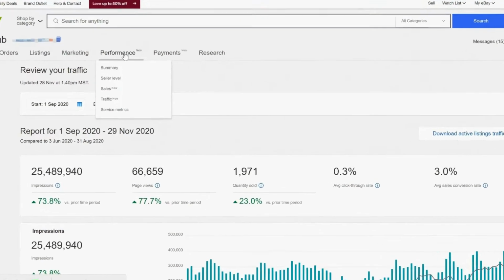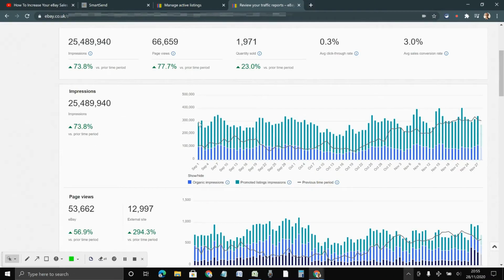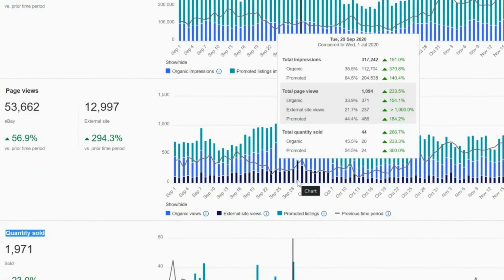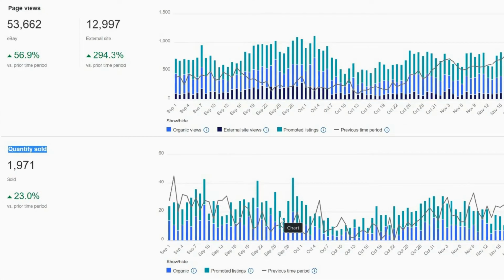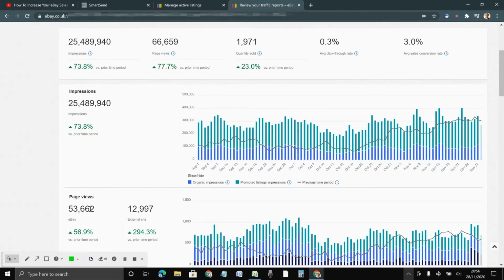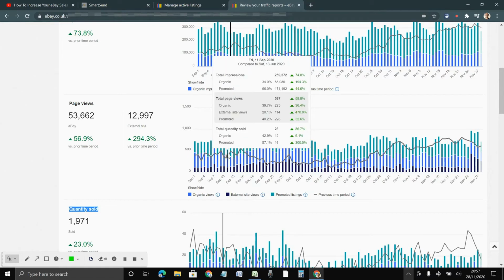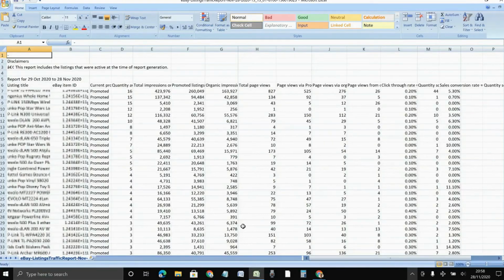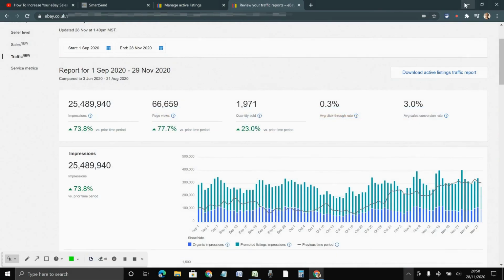New eBay Seller Hub Traffic Dashboard Overview - es115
In this video, I will show you the New eBay Seller Hub Traffic Dashboard Overview.

MENTIONED IN THIS VIDEO:

►0:02​​​​ Title
►0:12 Intro
►0:16 Content
►2:33 Reports
►3:16 Outro